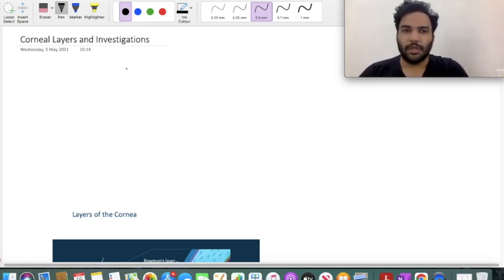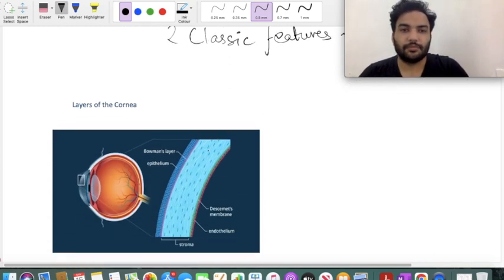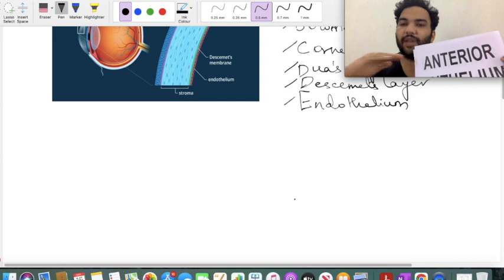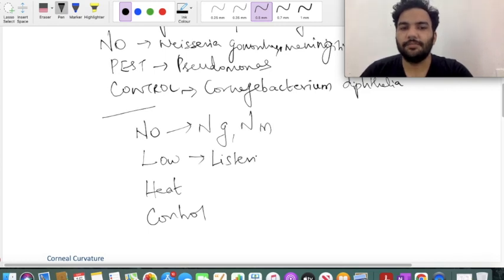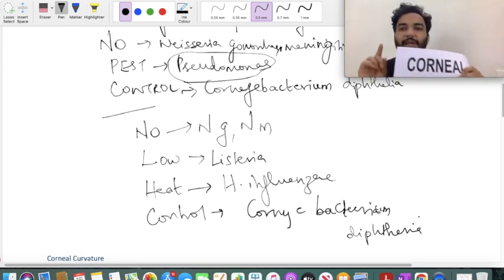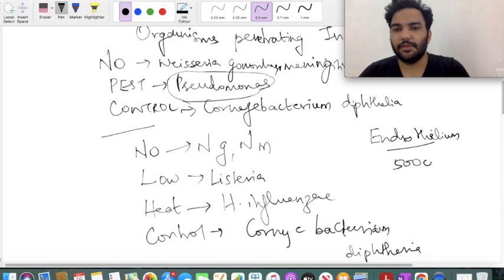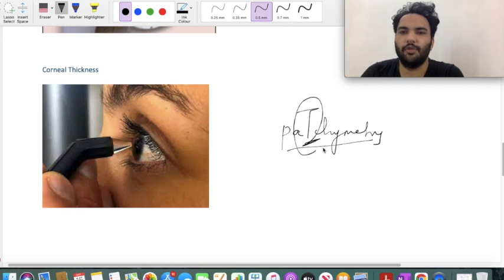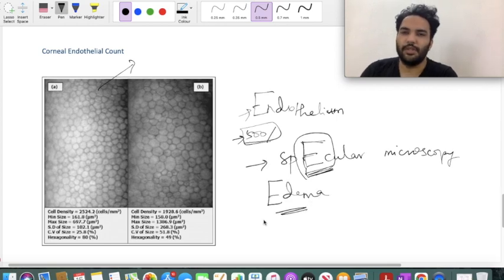Introduction to Cornea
We ll start a series of Topics with important points and how to remember that in the upcoming NEET / NEXT exams.